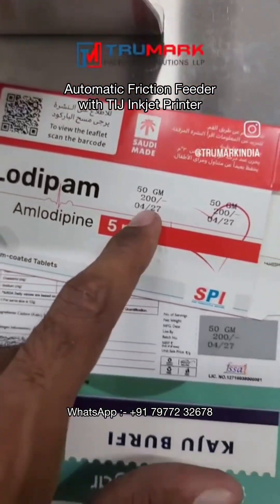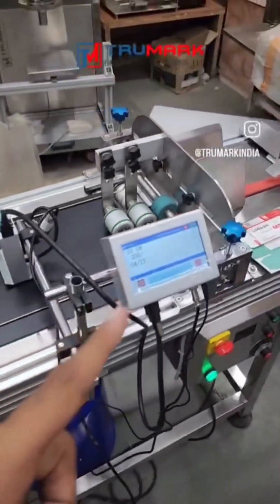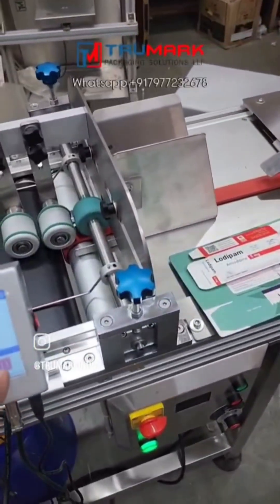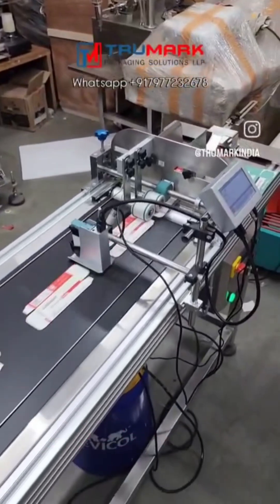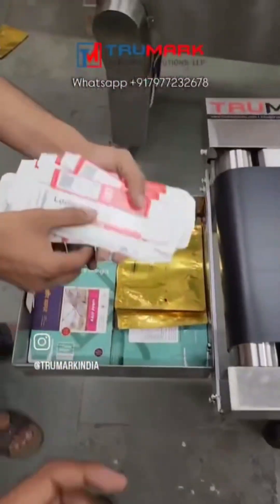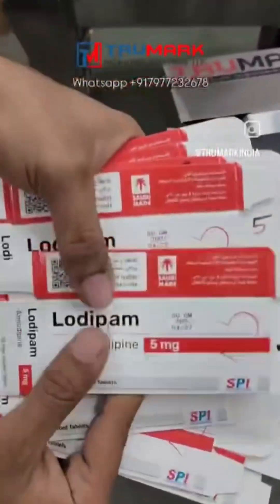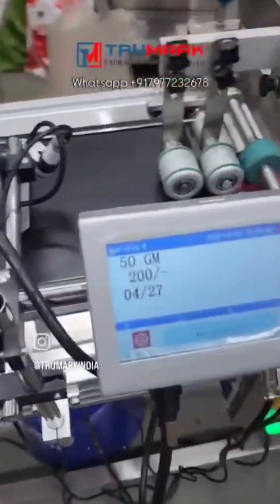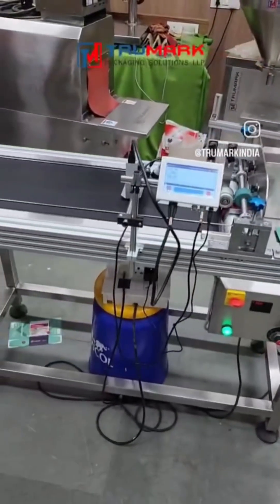Automatic Friction Feeder with Inkjet Printer | Carton Feeding & Batch Coding Machine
Looking for a fast, accurate, and automated solution for carton feeding and inkjet batch printing?

Our Friction Feeder with Inkjet Printer is a powerful all-in-one system designed to feed flat cartons and instantly print batch codes, MRP, expiry dates, barcodes, QR codes, serial numbers, and logos—all in one smooth operation!

🎯 Perfect for:
💊 Pharmaceutical carton printing
🥫 FMCG & food packaging
🧴 Cosmetic boxes & labels
📄 Leaflets, pouches, cards, tags & more

✅ Top Features:
✔️ High-speed friction feeding for flat items
✔️ Non-contact inkjet printing with high precision
✔️ Suitable for paper, duplex board, laminated & coated cartons
✔️ Adjustable guides for various product sizes
✔️ Excellent print clarity with quick-dry ink options

🛠️ Designed for industries needing traceability, compliance, and real-time variable data marking!

📦 A must-have solution for pharma, nutraceuticals, cosmetics, food, agro-chemicals & contract packers.